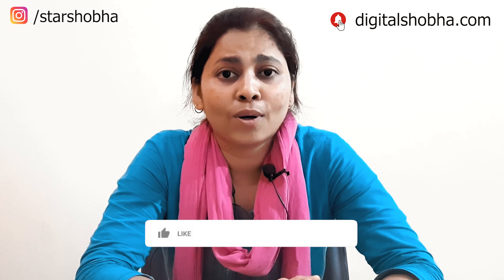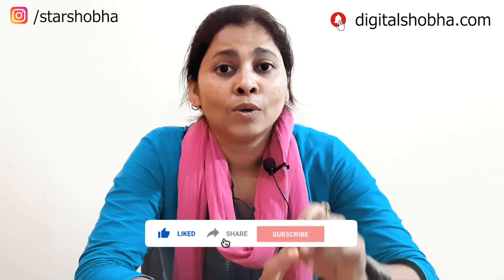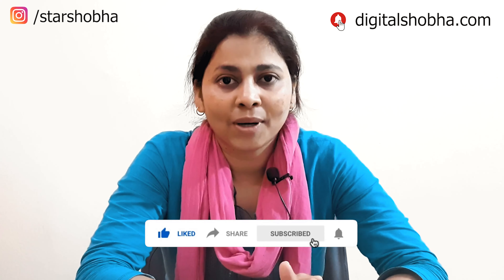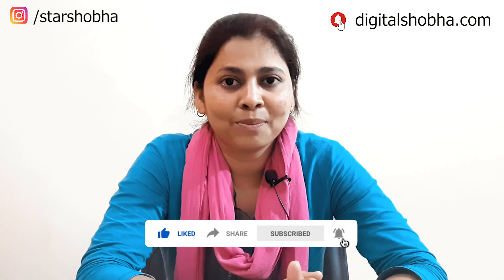Google Business Profile Tips : How to Secure & Safe Your Google My Business Listing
How to Secure and Secure Google Business Profile. How to save deleted google business profiles. how to recover if deleted.

Therefore, watch the video till the last

Product Listing

Boya BYM1 Omnidirectional Lavalier Mic

Gorilla Tripod/Mini (13 Inch) Tripod with Remote, Flexible

RGB - Multicolor, Metal Light

✍Write a comment if any suggestions.

_____________Thank You_____________